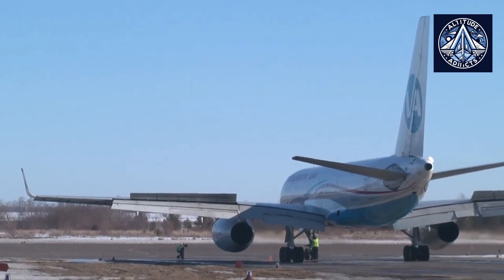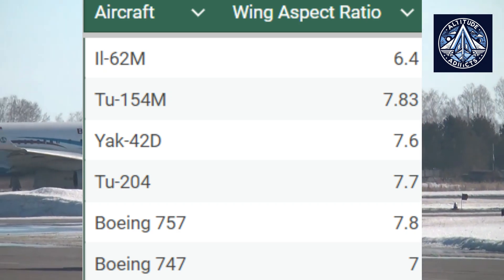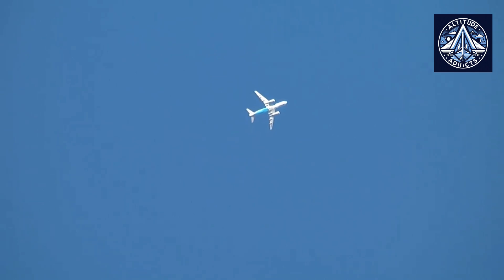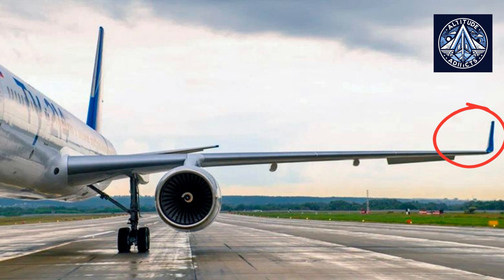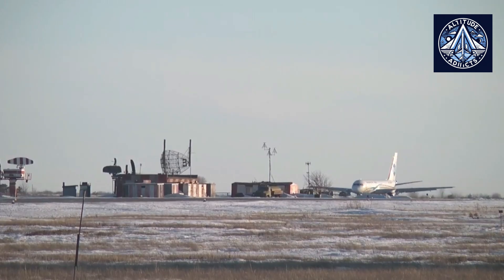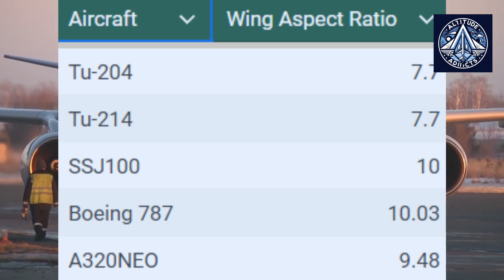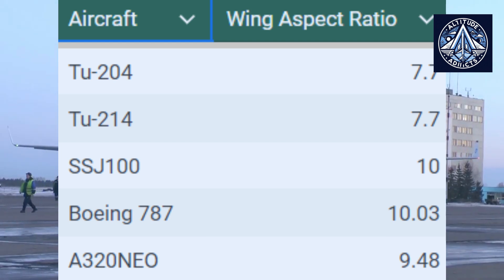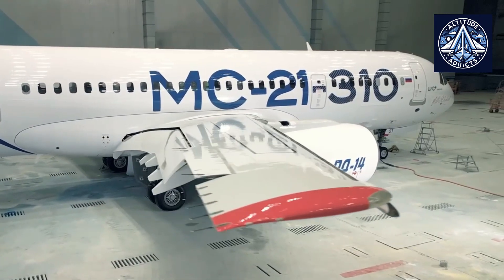The Tu-204 and Tu-214s Advanced Wing Design In the Soviet Era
The Tu-204, a Soviet wide-body airliner designed in the 1980s, was a testament to Soviet engineering prowess. Despite facing challenges due to the collapse of the Soviet Union, the Tu-204 demonstrated remarkable innovation and efficiency.

Key features and innovations of the Tu-204:

Advanced wing design: The Tu-204 incorporated winglets and supercritical profiles, resulting in exceptional aerodynamic efficiency and fuel economy.
Powerful engines: The Tu-204 was powered by two PD-90A engines, providing ample thrust for long-haul flights.

Despite its impressive capabilities, the Tu-204 faced challenges due to the economic turmoil following the collapse of the Soviet Union. Production was limited, and the aircraft struggled to compete with Western rivals in the global market. However, the Tu-204 remains a significant milestone in Soviet aviation history, showcasing the ingenuity and technological advancements of the era.
Story Inspiration: Aviation 21